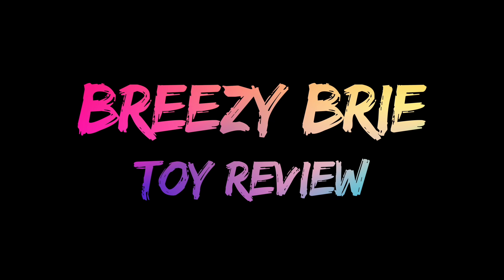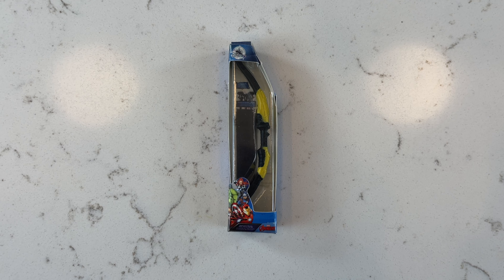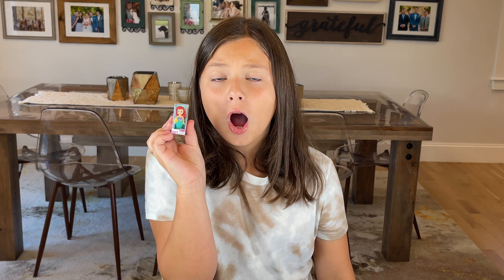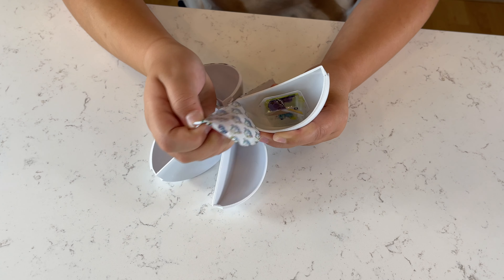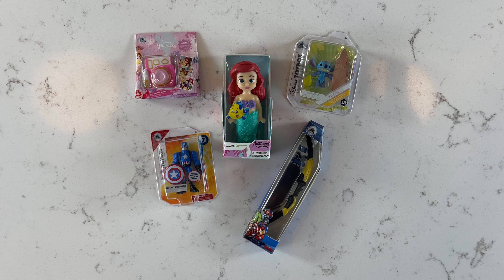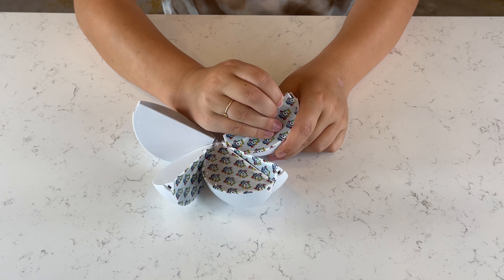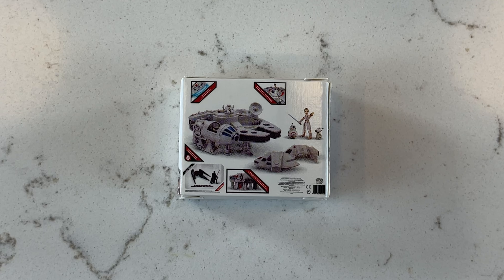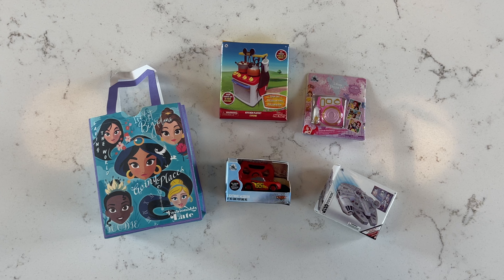Unboxing 5 Surprise Mini Brands Disney Store Series 1 Mystery Capsule Collectible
Introducing new REAL miniature Disney Toy Store collectables There are over 70 miniatures of your favorite Disney brands to collect from Marvel, Pixar, Lucasfilm, Mickey & Friends and Disney Princesses. Find minis of your favorite characters like Spiderman, Darth Vader, Elsa from Frozen, Mickey Mouse and friends and Buzz Lightyear. Collect them all including special accessories to recreate your own Disney store! What 5 surprises will you unbox?

INCREDIBLE NEW DISNEY MINIS: Perfect replicas of your favorite Disney toy characters, with incredible design detail to delight collectors, kids and kids at heart.

CREATE YOUR MINI SHOPPING WORLD: Check off the miniature Disney brands you find on your collector's guide shopping list!

SO MANY MINIS: With over 70 miniatures to collect there is a Disney Toy Store mini for everyone.

RARE MINIS: Can you find the ultra rare GOLD minis?

6 ACCESSORIES TO COLLECT: 6 miniature shopping accessories for storing and displaying your collection! Collect shelves and Disney Store shopping bags to create your own miniature shopping world!